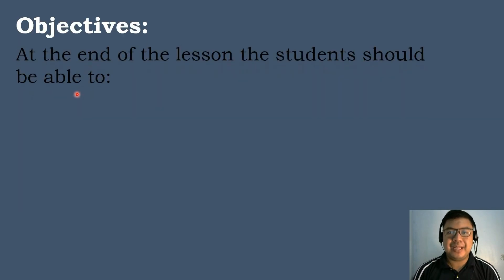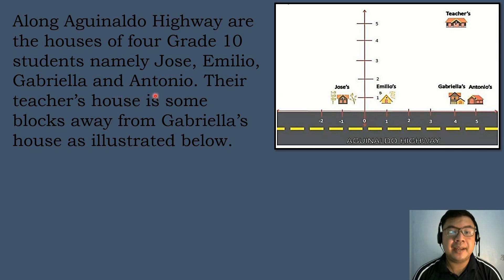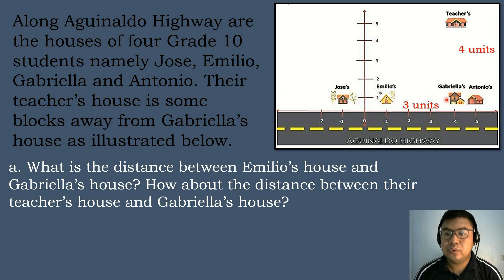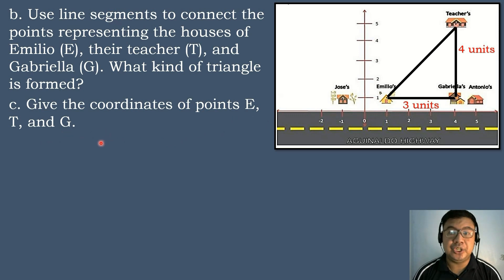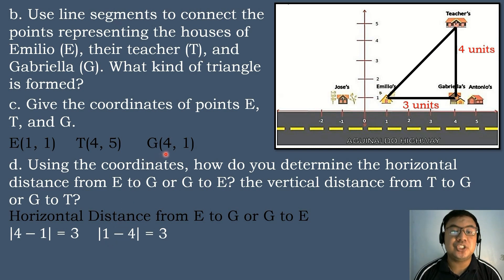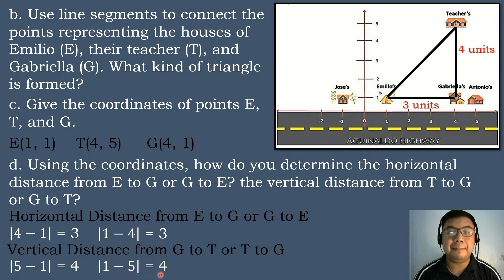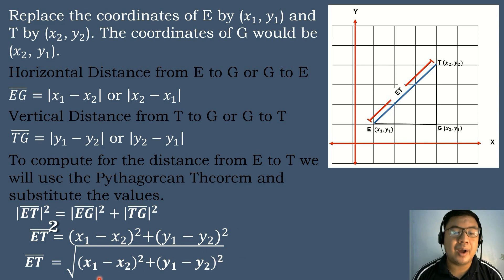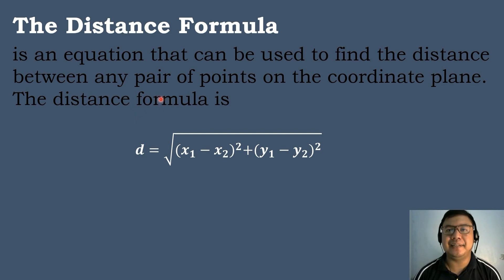Grade 10 Math - Quarter 2 - Lesson 14 - The Distance Formula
Grade 10 MELC  Quarter 2 Week 6